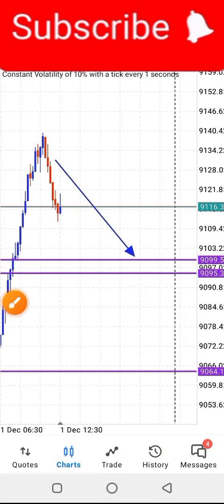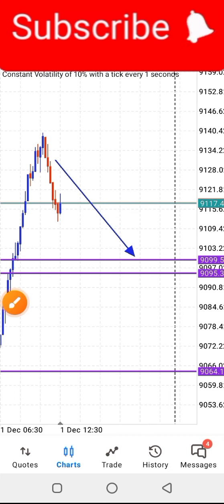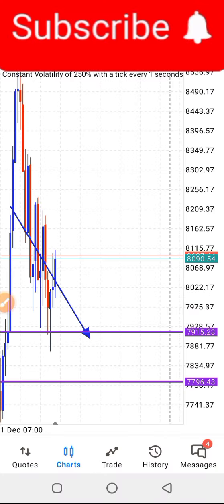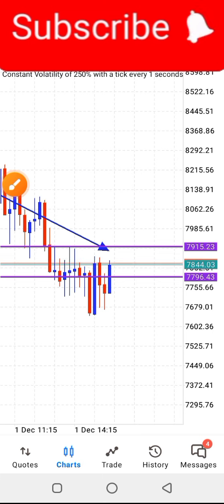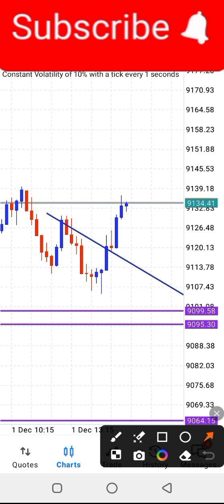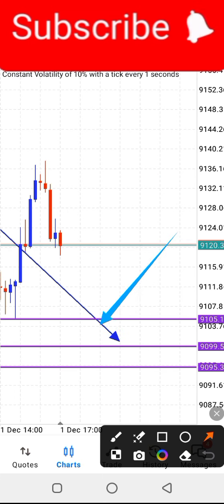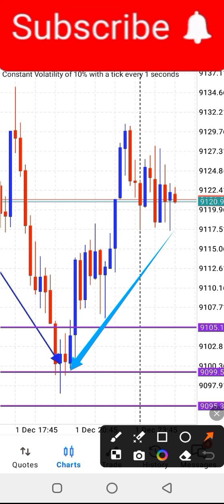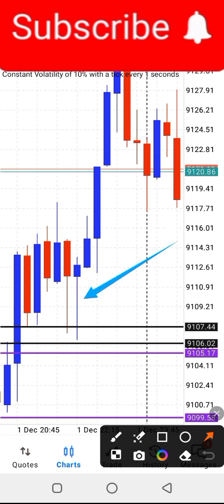Simple And Profitable Forex Scalping Strategy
This video breaks down a simple trading strategy that forex traders can take advantage of to make money online in the forex market